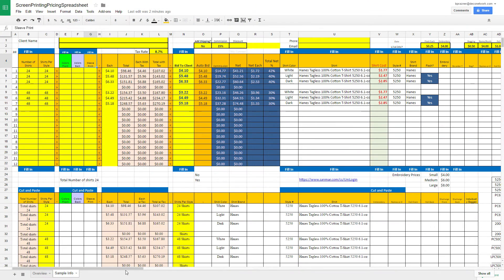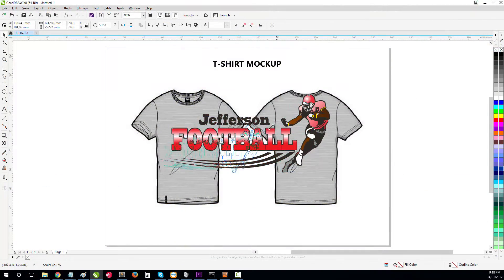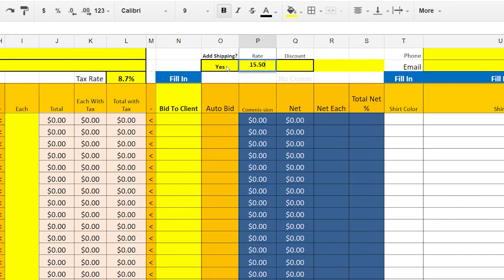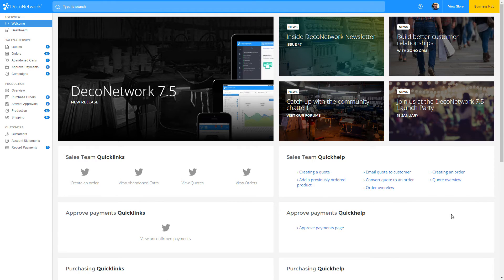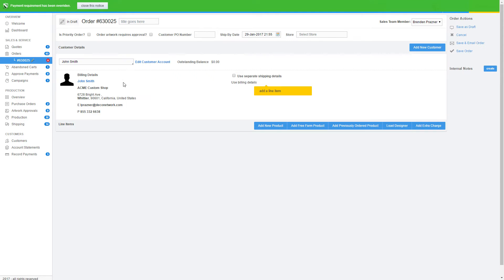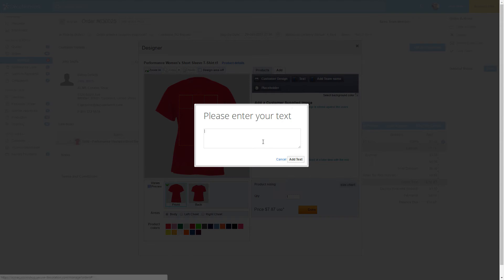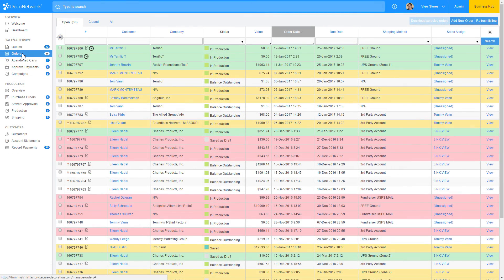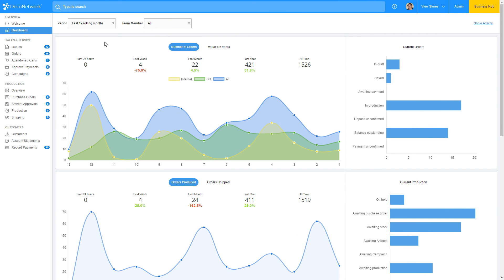DecoNetwork Business Hub demonstration